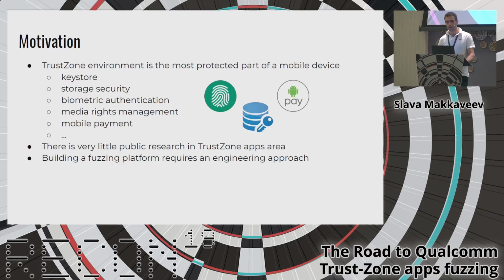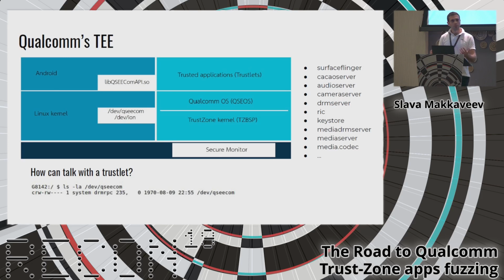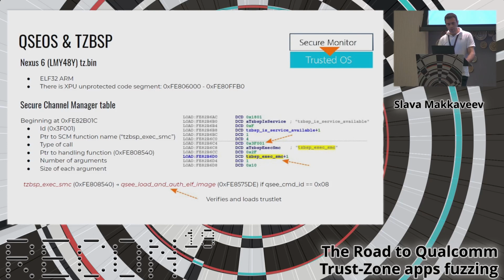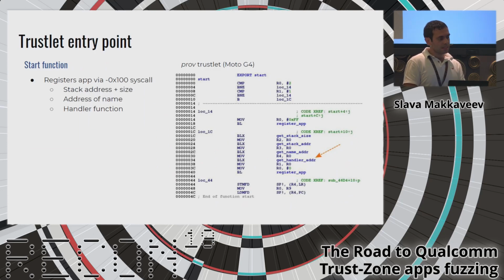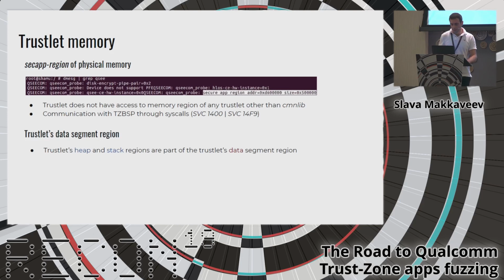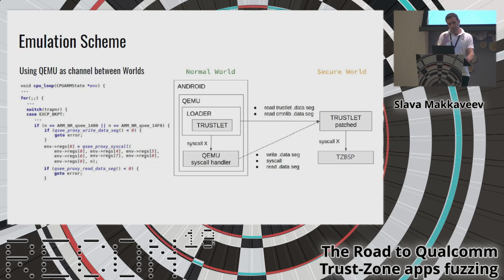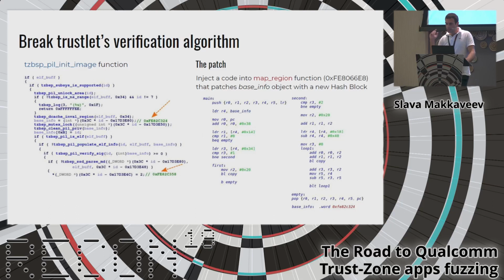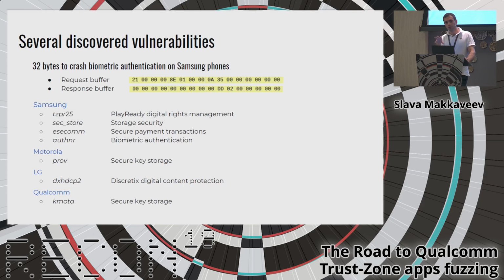Recon 2019 - The Road to Qualcomm Trust Zone apps fuzzing by Slava Makkaveev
In this talk we will discuss Trusted Execution Environment (TEE)which protects the most important data on mobile device. We willdemonstrate how we automatically discovered many vulnerabilitiesin trusted components provided by device manufacturers as partof Qualcomm’s TEE backed by ARM TrustZone. On Application CPU,TrustZone creates an isolated virtual Secure World running on top of adedicated Qualcomm OS. Secure World’s trusted apps are responsiblefor the business logic of mobile data security. Those apps must be themost protected part of the mobile device, which makes them crucialand challenging target for security research. We reverse engineeredthe Qualcomm TrustZone ecosystem and found that trusted appsconstitute the perfect target for the fuzzingbased vulnerability researchdue to its internal structure and the TEE architecture itself.In order to be able to fuzz trusted apps, we had to discoverways to execute them in the Normal World (Android OS); to loadpatched app into the Secure World, bypassing Qualcomm’s Chain Of Trust; to adapt trusted app for running on a device of anothermanufacturer; and more. We are going to show our way through thosechallenges to build a workable fuzzer for TrustZone apps.